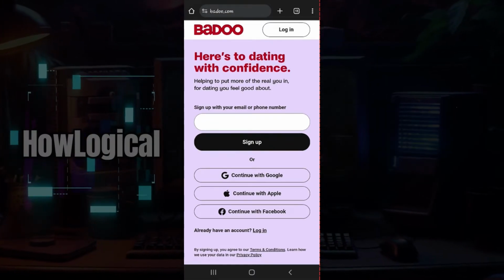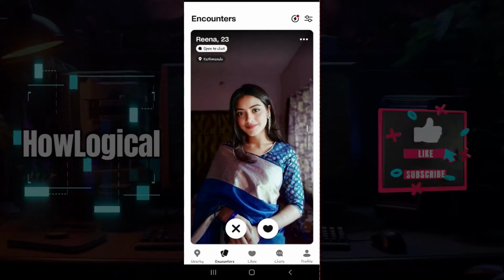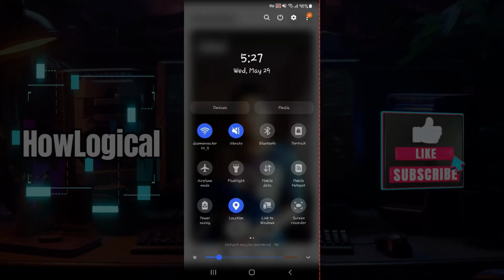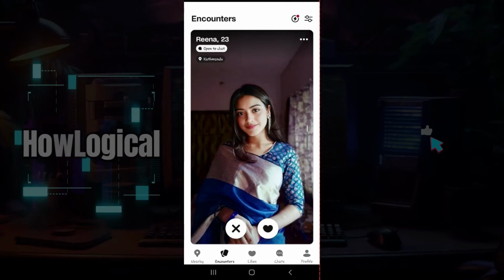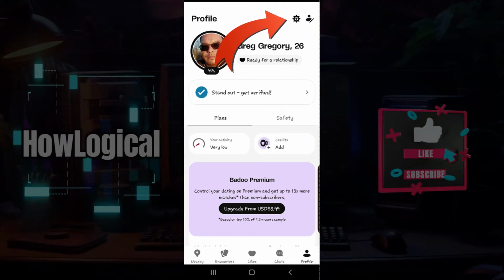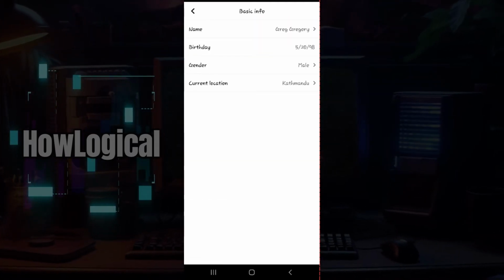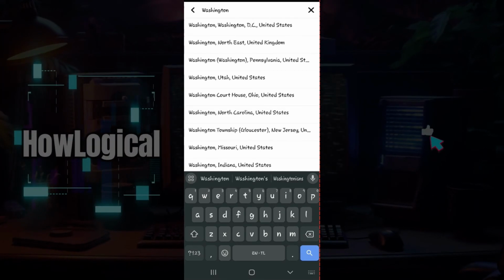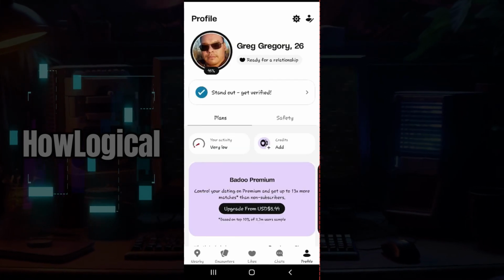How to Change Location on Badoo (2024) | Edit Location on Badoo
Update your location on Badoo to meet people in different areas. This video tutorial will guide you through the process of changing your location settings on Badoo.